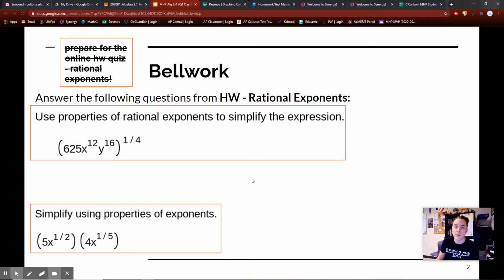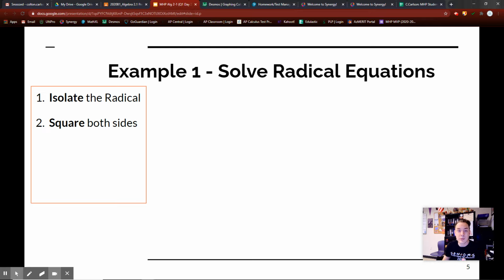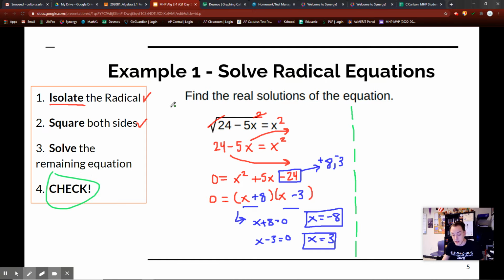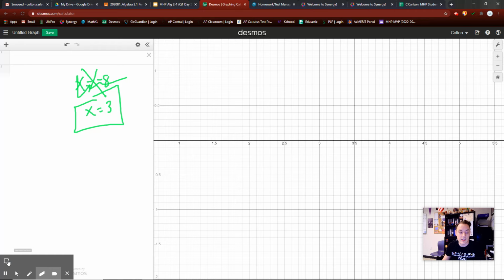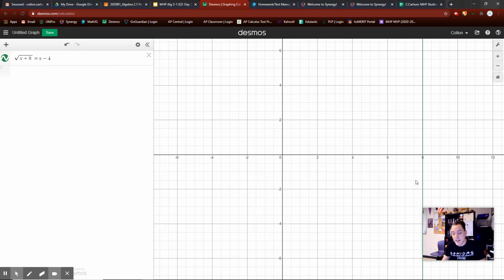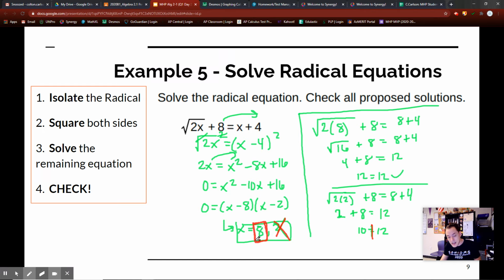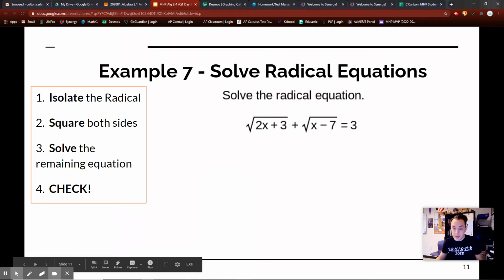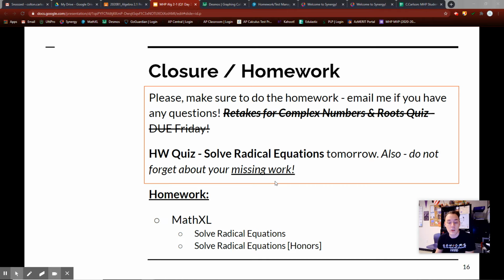MHP Alg 2-1 (Q1 Day 26) - Solve Radical Equations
Radicals. Radicals EVERYWHERE!